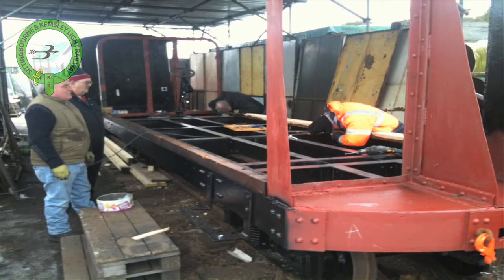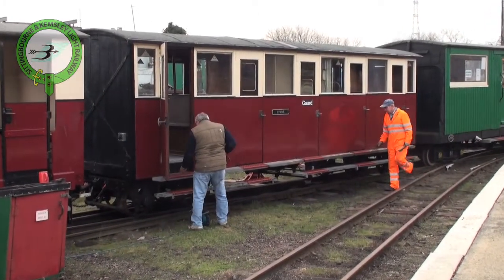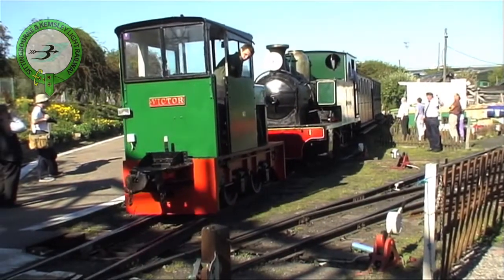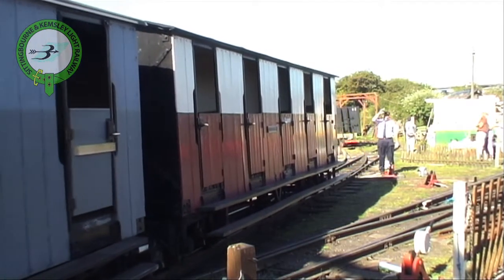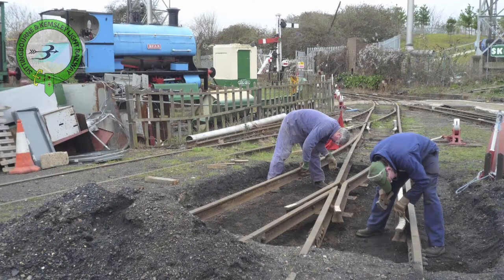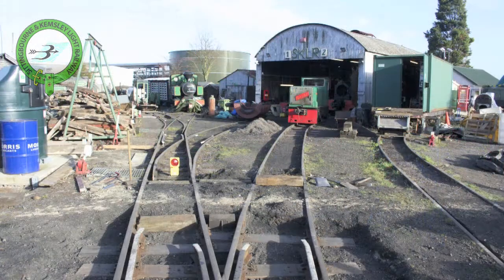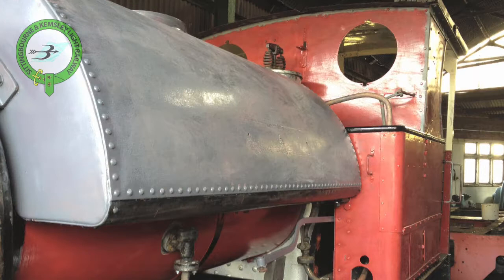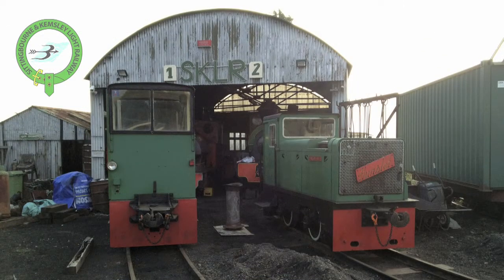SKLR Podcast #8 - Part 3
This is the third of five parts which will be released every other Wednesday. The complete podcast consists of a virtual return journey between Milton Regis (Asda) Halt and Kemsley Down.
This third part includes updates on the following:
 • Carriage & Wagon
 • Permanent Way
 • Gardening & Landscaping
 • Engine Shed
 • Admin Block - some non-departmental items
 • Newsprint - our press cuttings